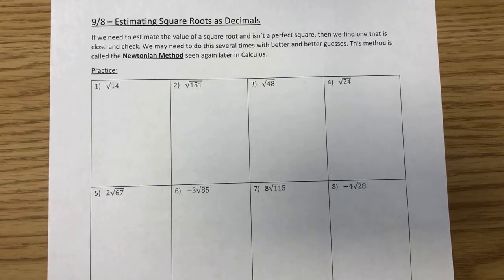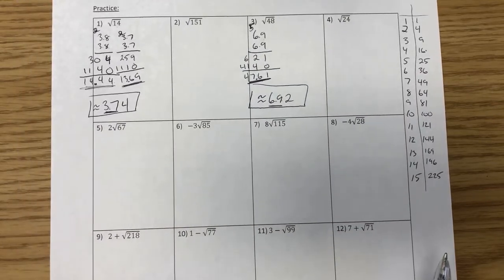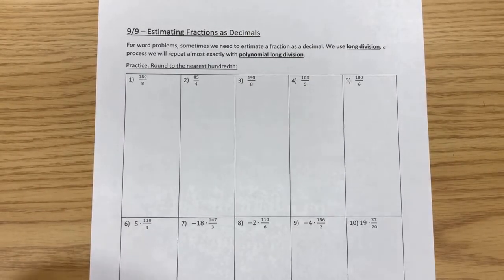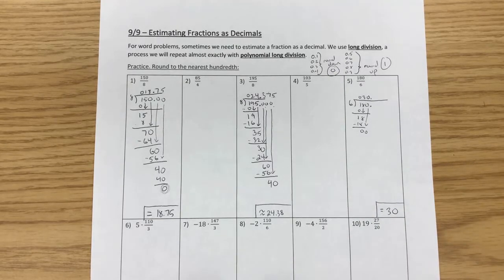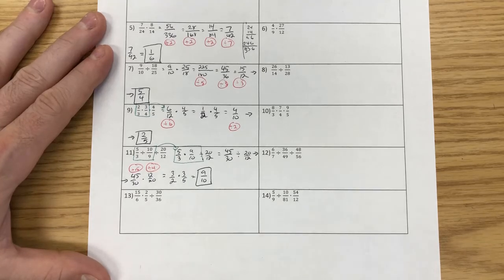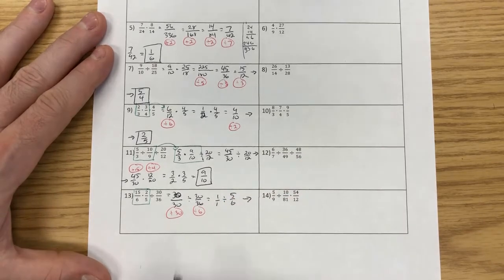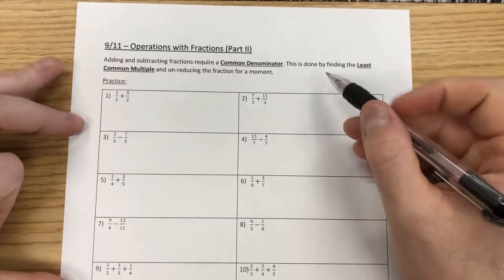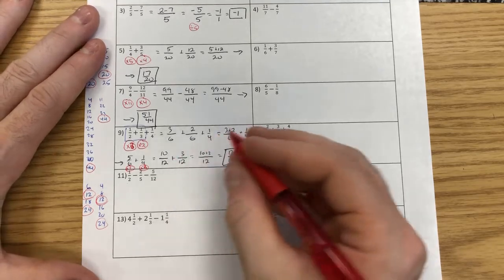Algebra 1A - Week 2 for the First Quarter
The second week of content for the Algebra 1A course. Topics include:
1) Estimating Square Roots as Decimals
2) Estimating Fractions as Decimals
3) Operations with Fractions (Part I)
4) Operations with Fractions (Part II)